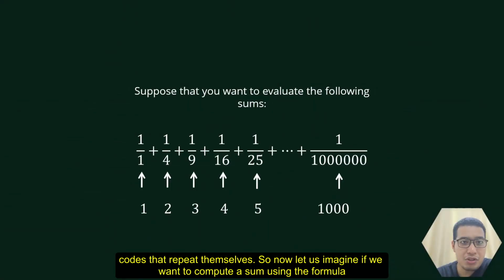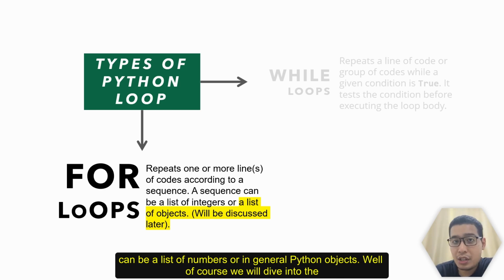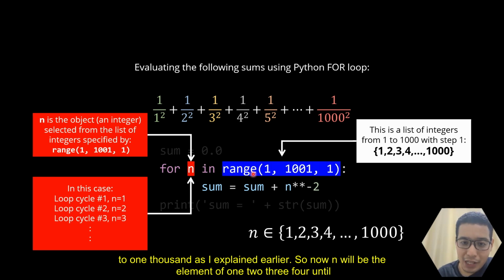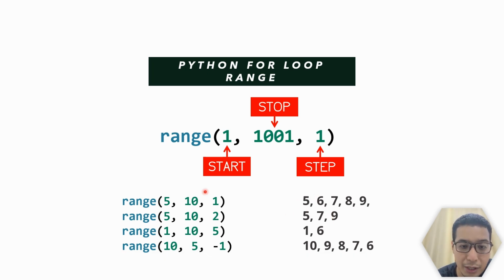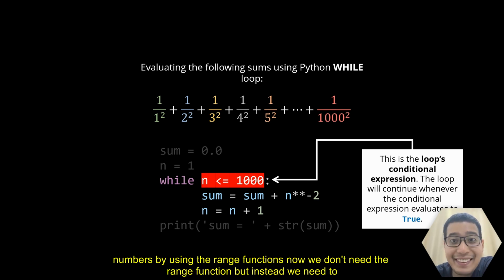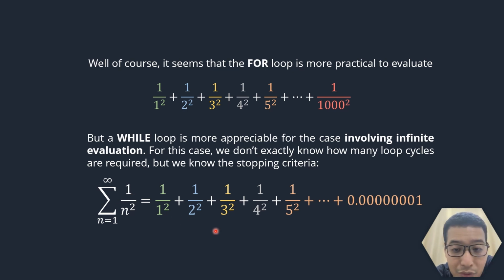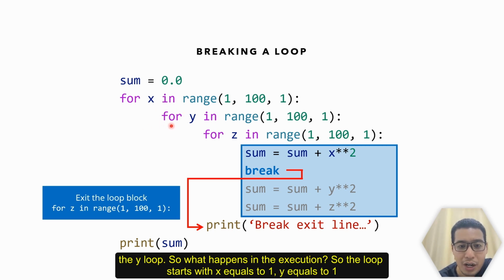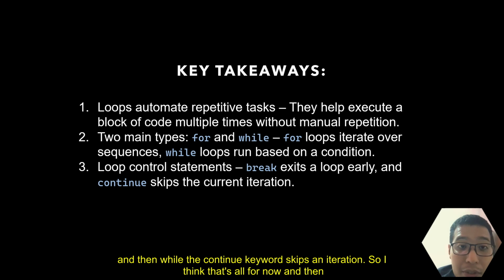Python Express Lesson 2-3: Python Loops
Understand what is a Python loop.
Learn how to construct loop statements.
Learn how to apply loops to compute mathematical expression.